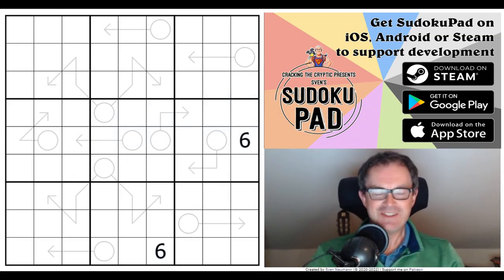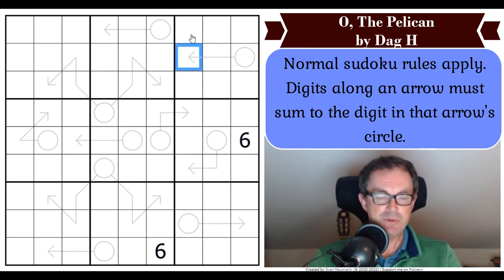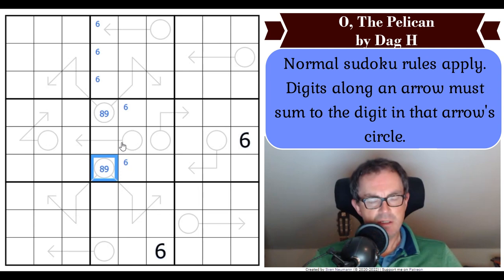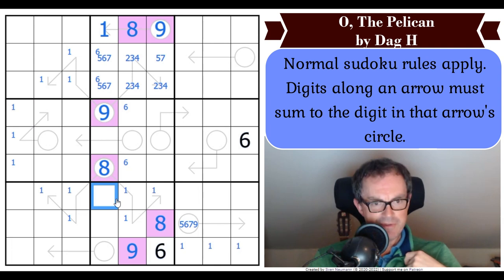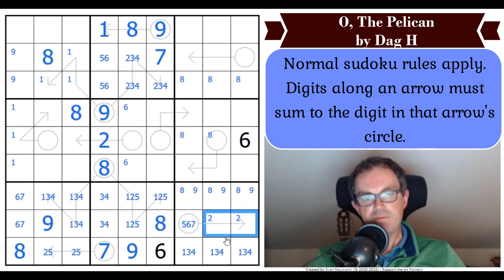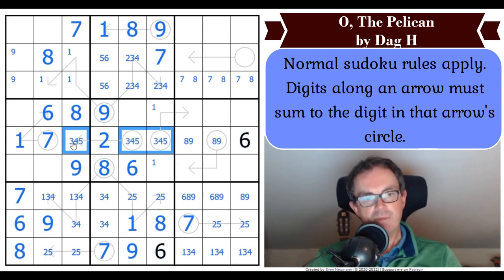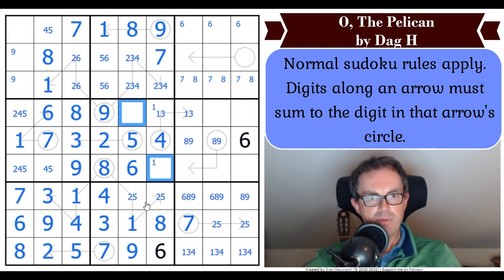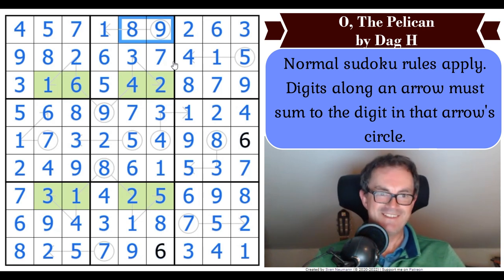The Pelican Brief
*** TODAY'S PUZZLE ***

A debut on the channel today for Dag H with their sudoku "O, the pelican" - possibly the greatest title in puzzle history.  (No, we don't know why it's called this!) This is an approachable arrow sudoku with some lovely ideas.

Rules:
Normal sudoku rules apply. Digits along an arrow must sum to the digit in that arrow's circle.

Coming 1 June: Two new Paint By Numbers Institute sudoku packs featuring a LOT of Japanese Sum Sudokus (the ones that give pictures!) from Panthera, TheAsylum and grkles.  We'll run separate competitions for both packs :)

Philip Newman's video explaining advanced classic sudoku techniques as well as how to solve his monster puzzle Palpatine's Design is OUT.

Also Simon's solve of the new Phistomefel logic puzzle, Slitherlink Liars, is also available now.

Box 102
56 Gloucester Road
London
SW7 4UB

Here are the links:
Steam:

▶Logo Design◀
Melvyn Mainini